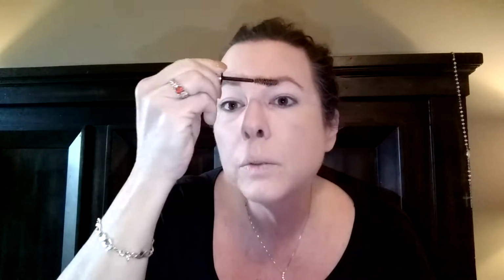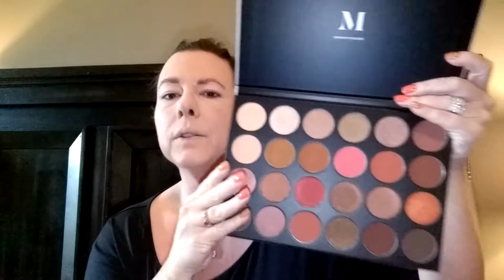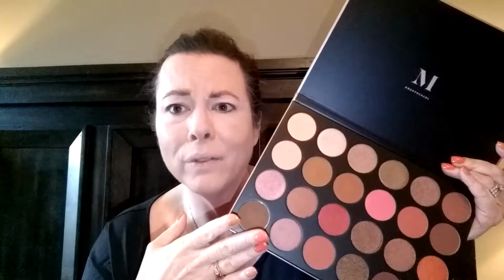No make up look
No make makeup look mature skin